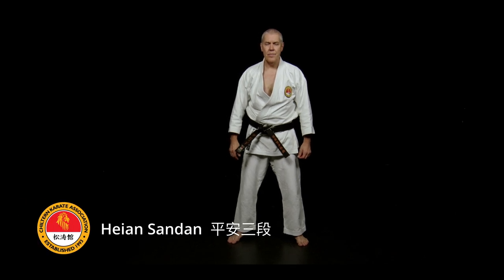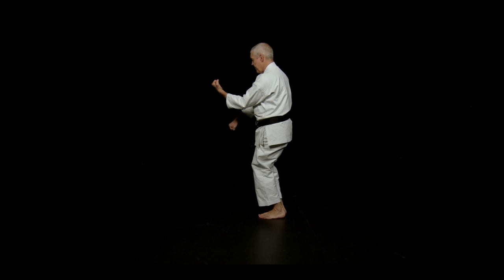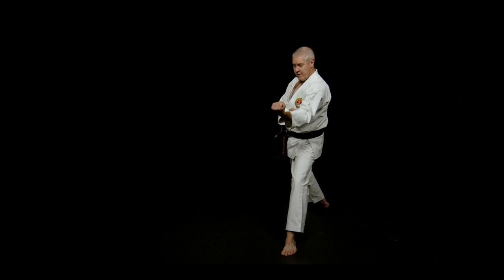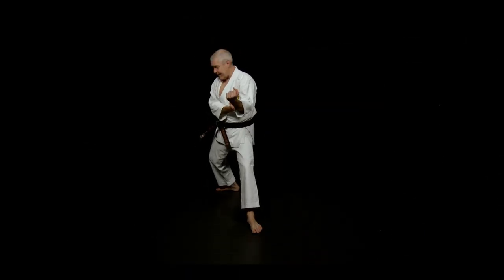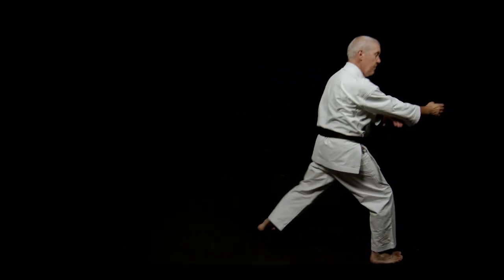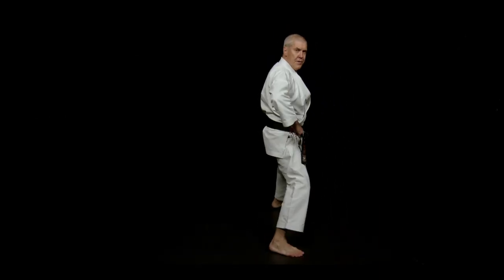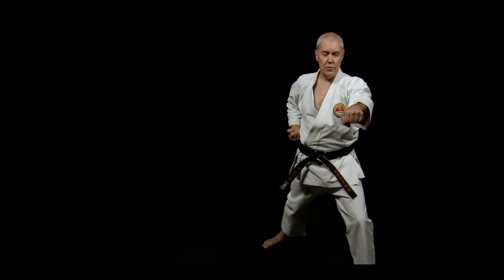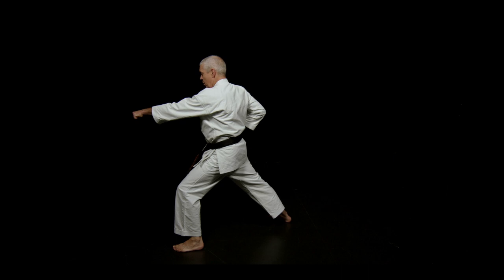Heian Sandan kata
Part of a series of Karate Katas we have produced for the Chiltern Karate Association. This is Heian Sandan.

Features Dave Davenport from the Chiltern Karate Association.
Filmed in Exmoor Studios.